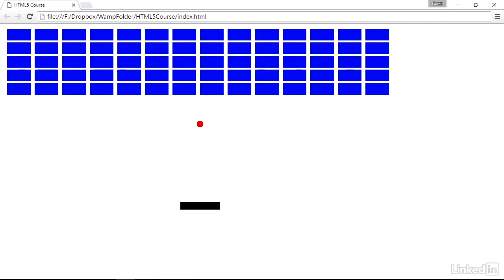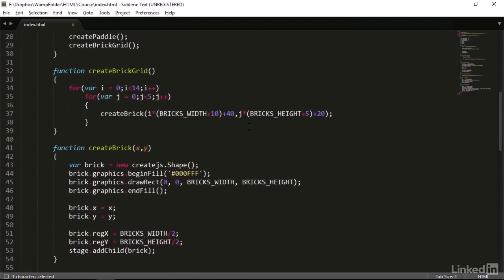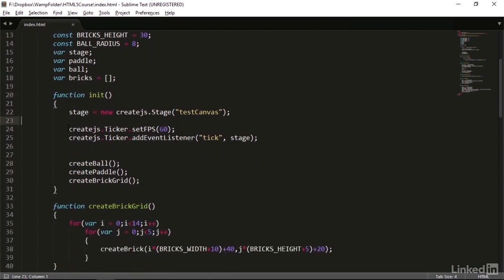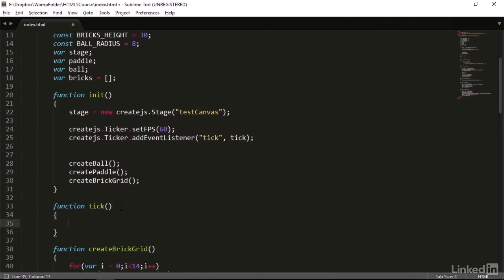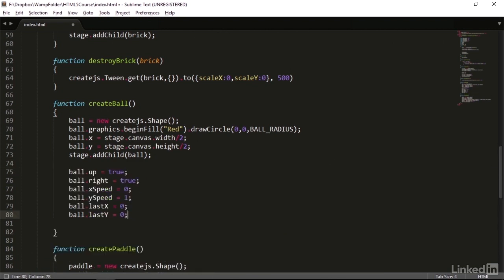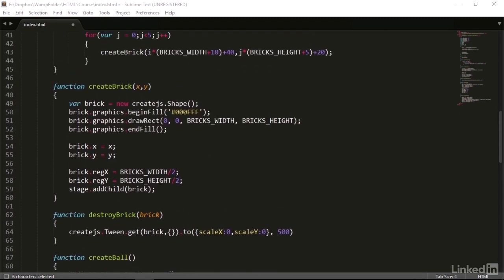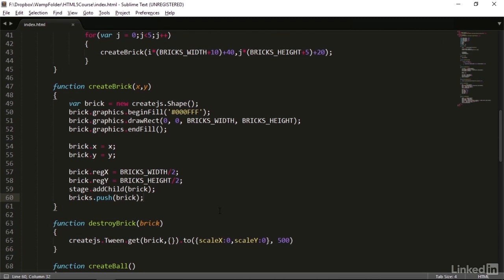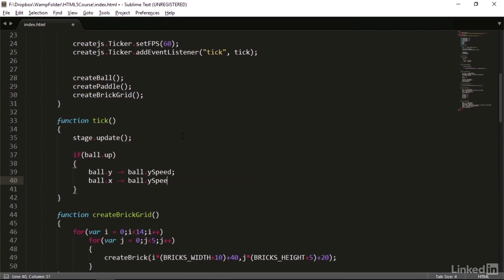10 Adding the basic game logic Part 1